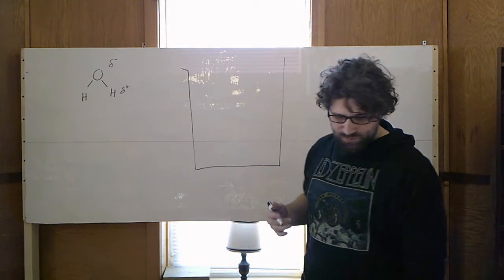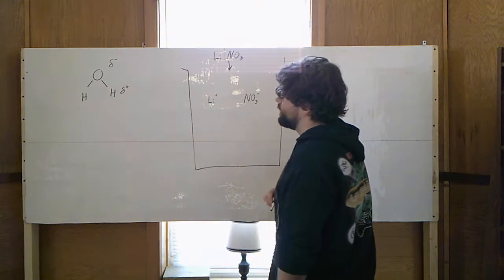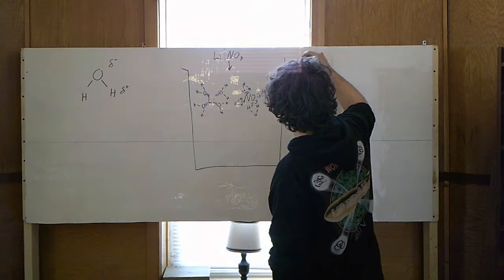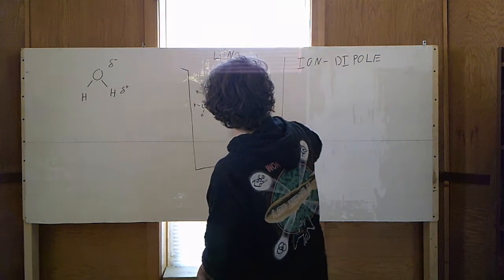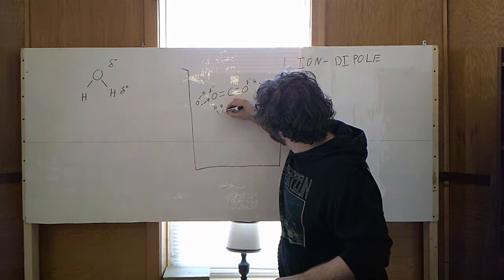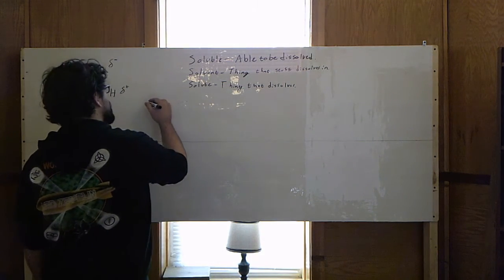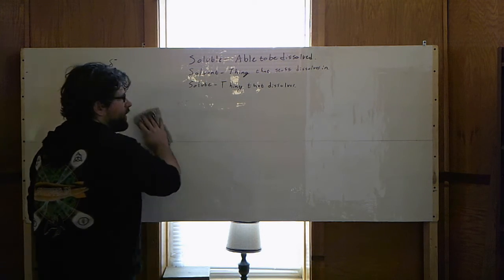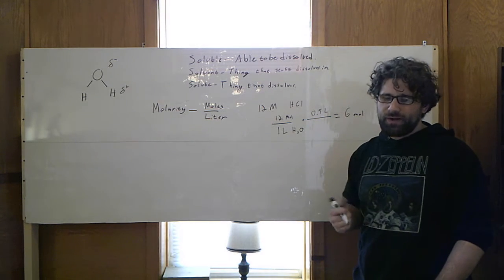Solvents and Molarity